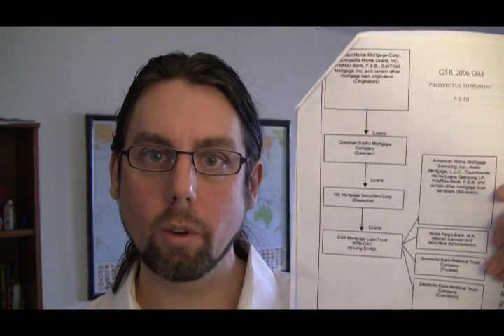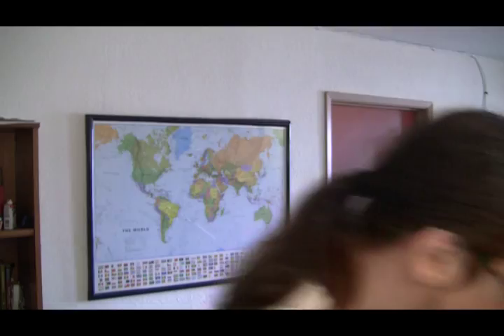Anatomy of a Securitized Mortgage and Foreclosure 2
Part 2 of a 4 part analysis of mortgage loan origination, securitization, the MERS system and foreclosure.  Explores legal problems and invalid foreclosure documentation.